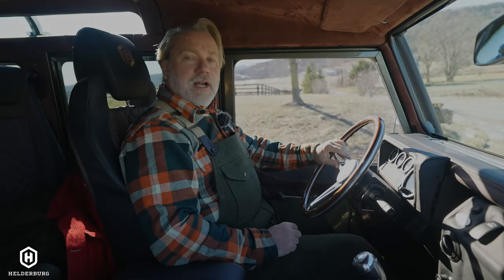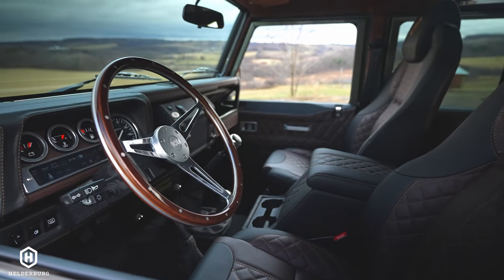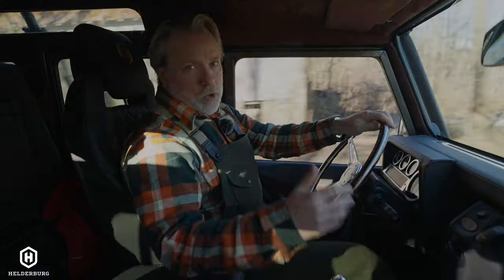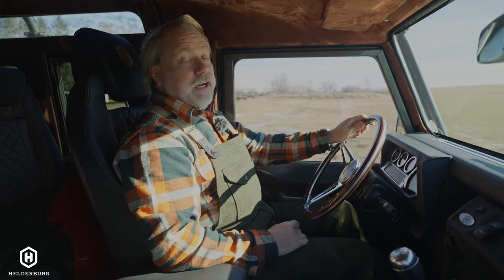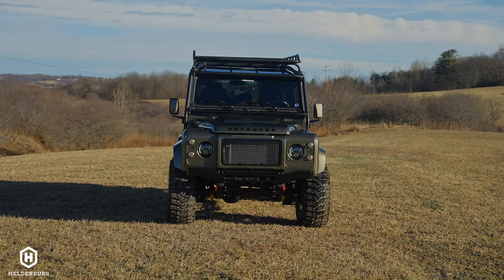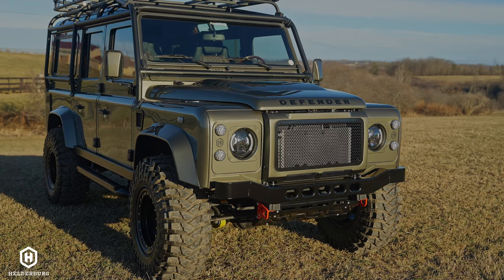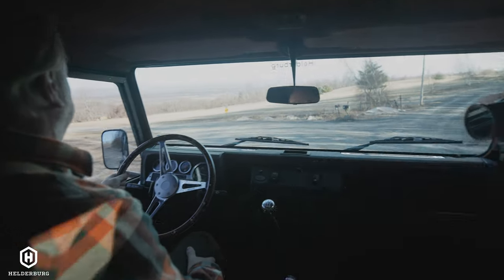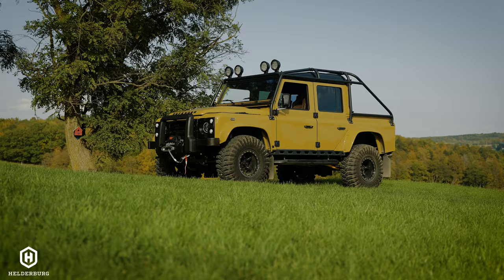Helderburg Test Drive (300 TDi): Bruno the D110 Defender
Take a drive with Paul in Bruno, the Defender D110 and get in-depth details on driving a Helderburg. Get your Defender D110 (or D90, or D130) today! Orders for Bespoke builds being accepted!

You can discuss the options of us building your very own Bespoke Land Rover Defender. to schedule your private consultation for a Bespoke Helderburg.